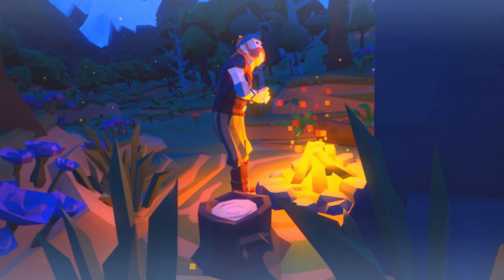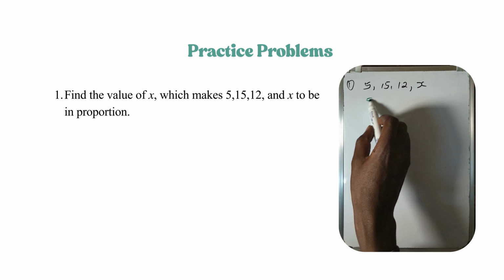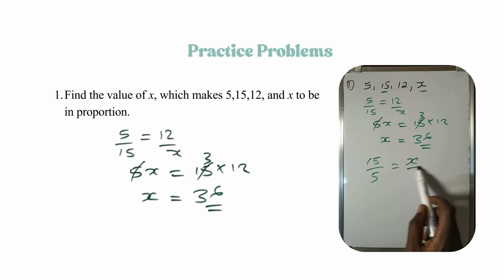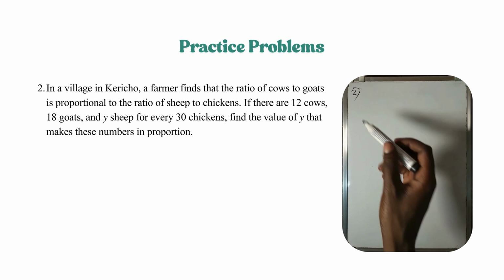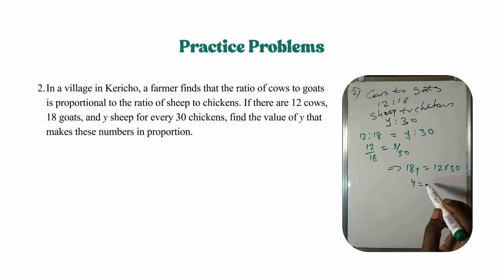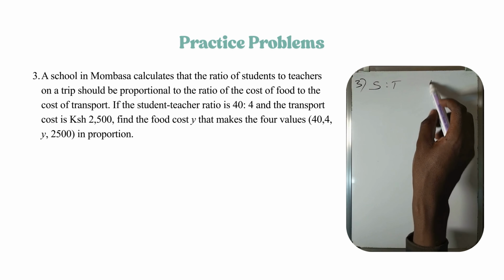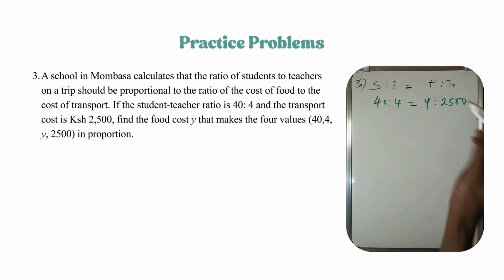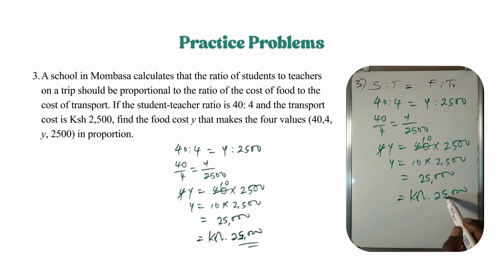Grade 9 Mathematics | Working Out Compound Proportions Using the Ratio Method@254CBC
In this lesson, we learn how to work out compound proportions using the ratio method, a key skill in Grade 9 Mathematics under the CBC curriculum. Compound proportion problems involve more than one changing quantity, and this video shows you how to handle them step by step.